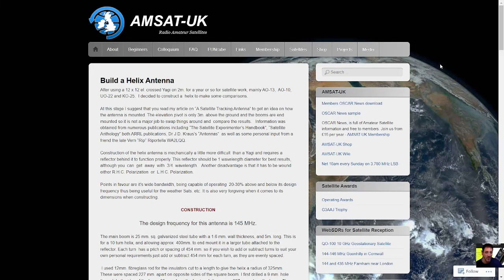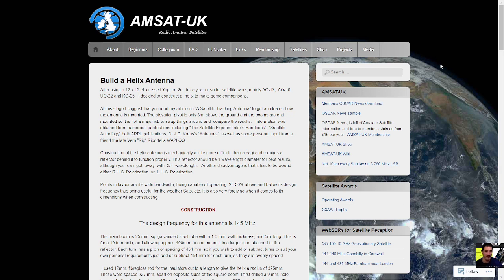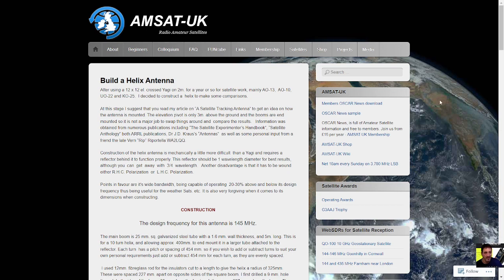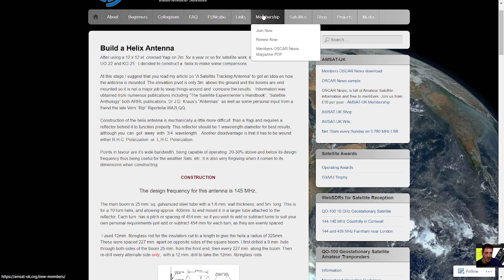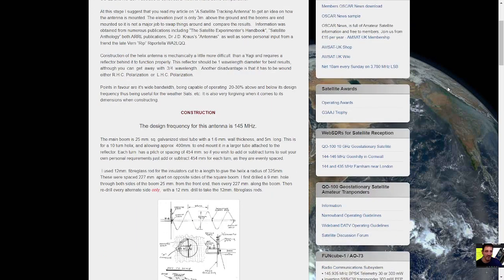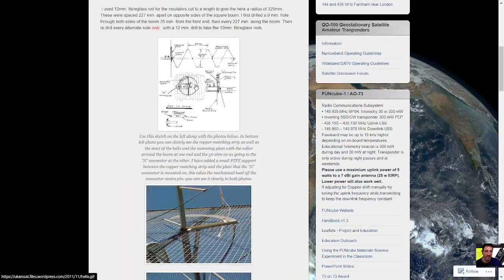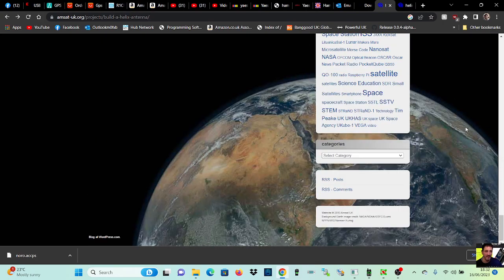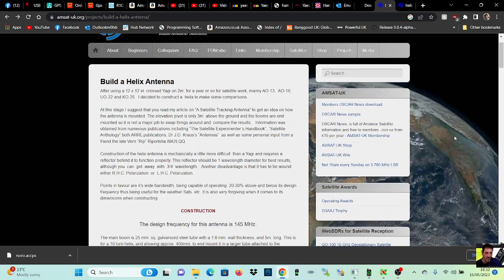BUILD A SATELLITE ANTENNA -HAM RADIO